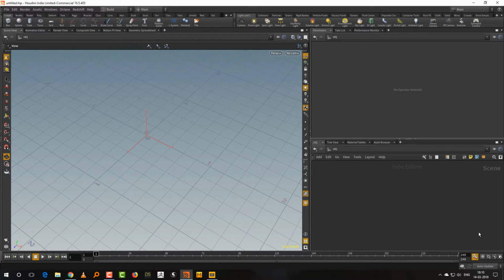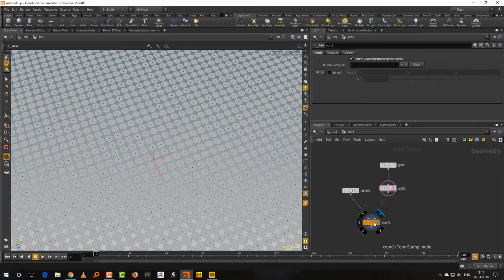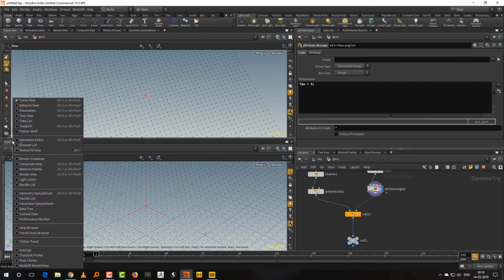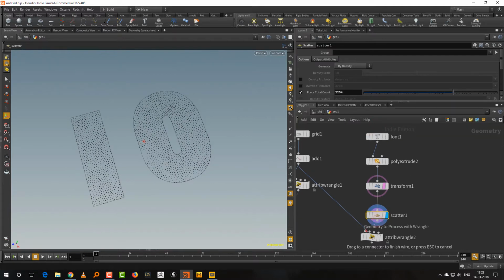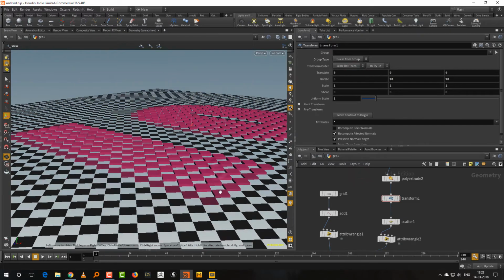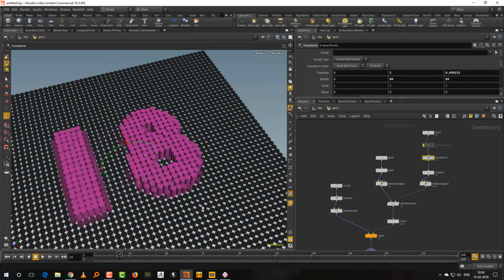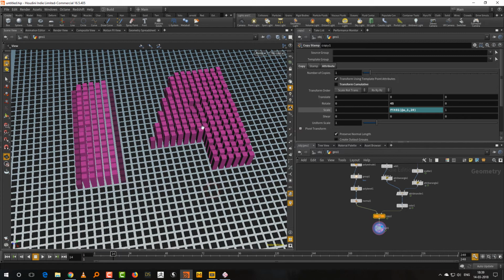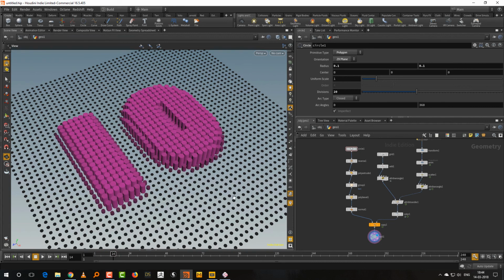Introduction to Houdini - Chapter 10A - Attribute transfer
Hello Everyone,

In this lesson we'll learn how to transfer attributes from one object to another and use that to control an effect.